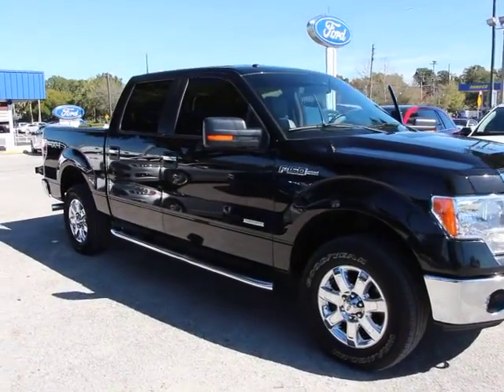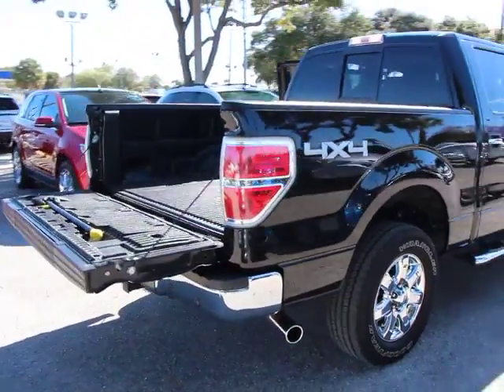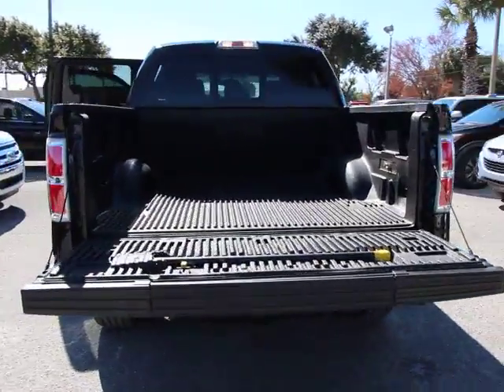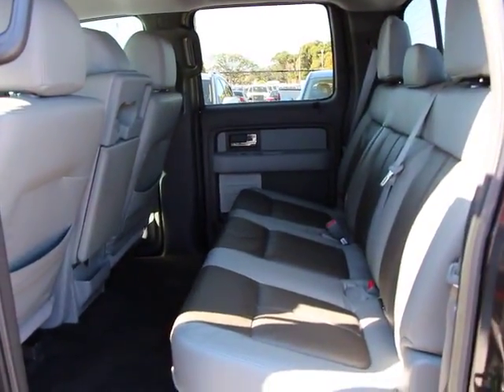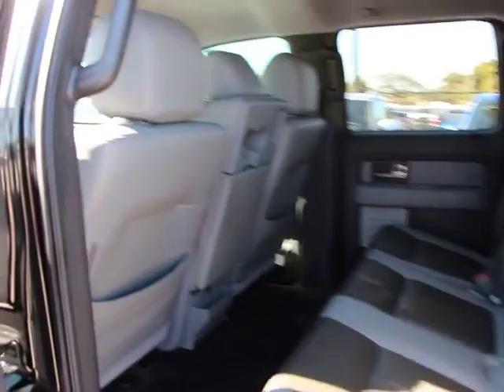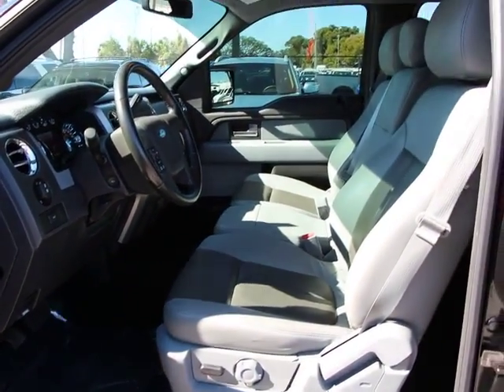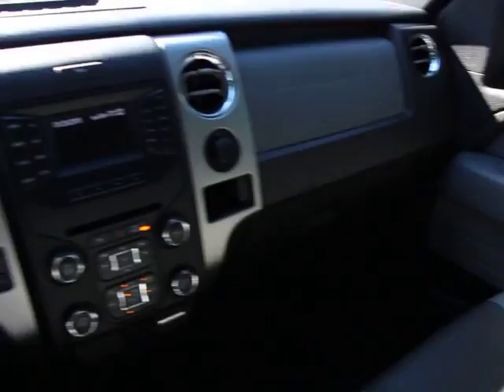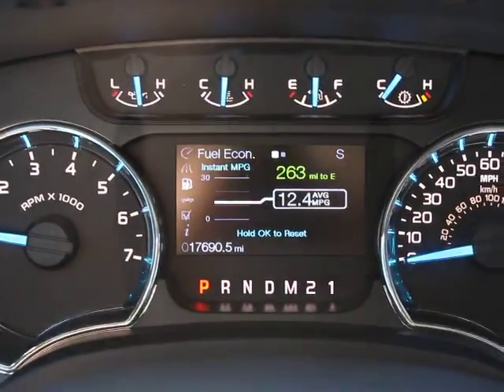2013 Ford F-150 Orlando, Maitland, Sanford, Deltona, Kissimmee, FL T43627A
2013 Ford F-150

DonReidFord
1875 S. Orlando Ave

FORD CERTIFIED***7 YR/100K WARRANTY** F-150 SuperCrew, EcoBoost 3.5L V6 Twin Turbocharged 4WD, Steel Gray w/Cloth 40/20/40 Front Seat, Reverse Sensors, Bedliner, Sync 6-Way Power Driver Seat, Heated Power Side Mirrors, Leather-Wrapped Steering Wheel, Power Adjustable Pedals, Self-Dimming Rear-View Mirror, Power-Sliding Rear Window w/Defrost & Privacy Tint and Reverse Sensing System, ABS brakes, Compass, Electronic Stability Control, Illuminated entry, Low tire pressure warning, Remote keyless entry, Running Boards, SiriusXM Satellite Radio, and Traction control. Previous owner purchased it brand new! Want to save some money? Get the NEW look for the used price on this one owner vehicle. Ford Certified Pre-Owned means you not only get the reassurance of a 12Mo/12,000Mile Comprehensive Warranty, but also up to a 7-Year/100,000-Mile Powertrain Limited Warranty, a 172-point inspection/reconditioning, 24/7 roadside assistance, trip-interruption services, rental car benefits, and a complete CARFAX vehicle history report. Don't get stuck in the mudholes of life. 4WD power delivery means you get traction whenever you need it.